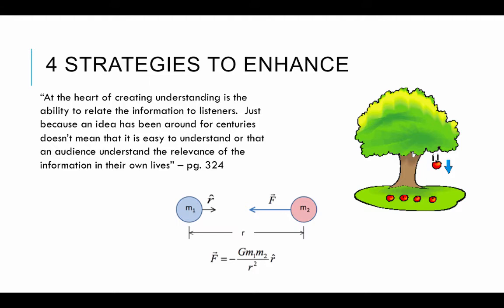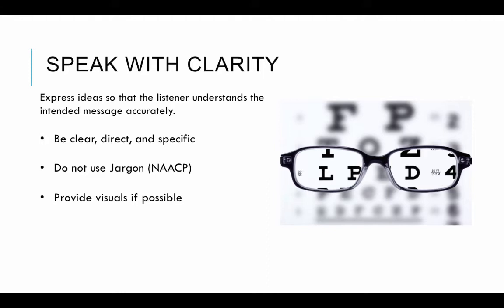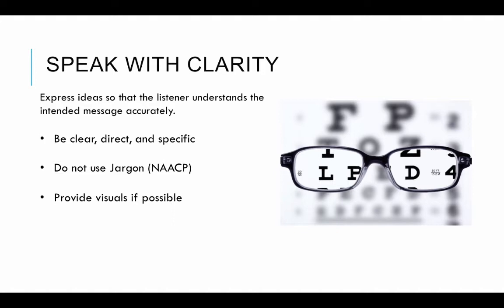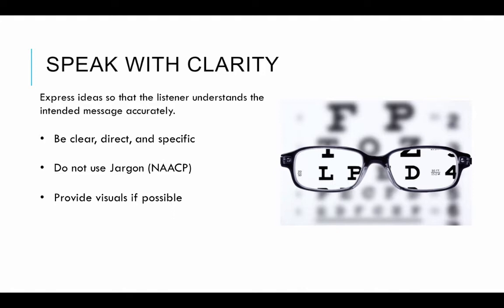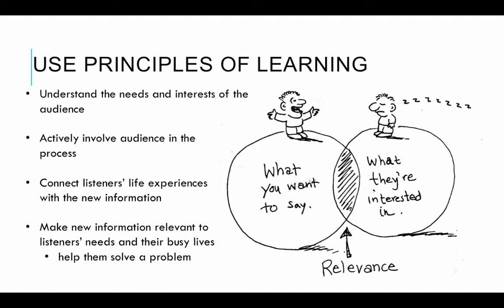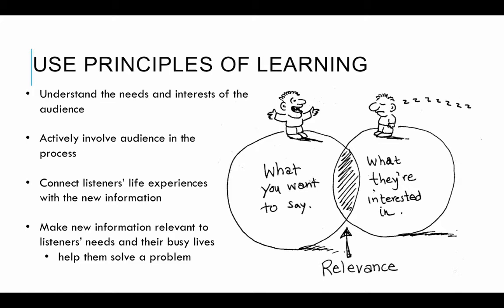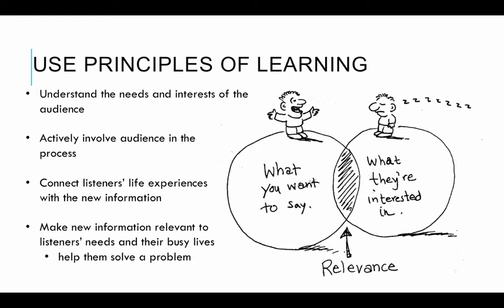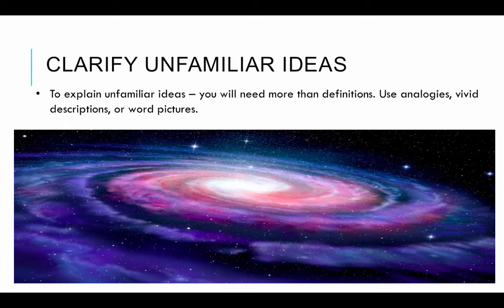Enhancing Your Audience Connection